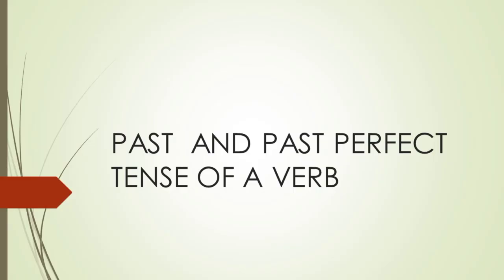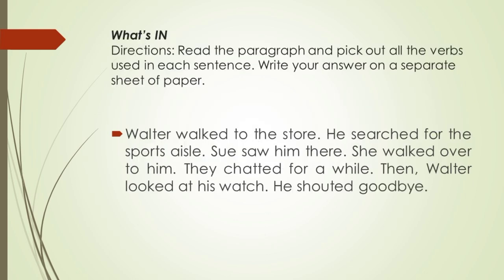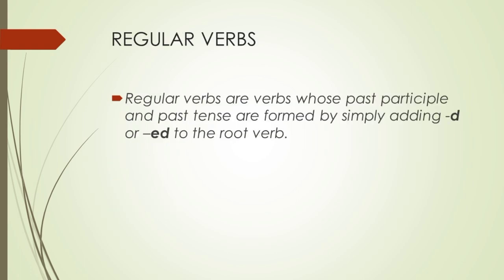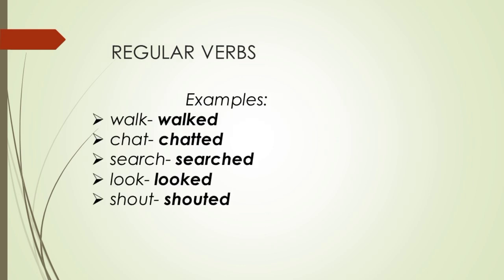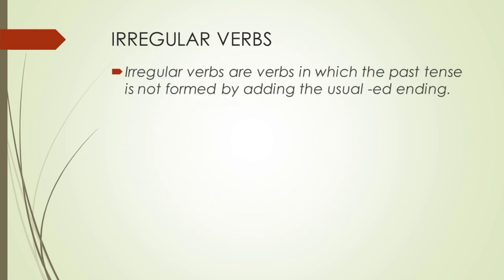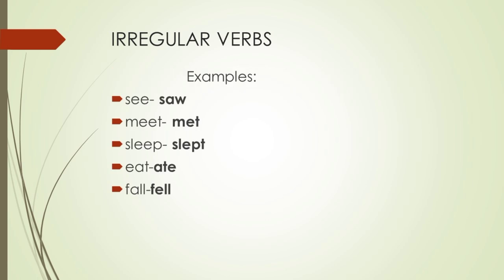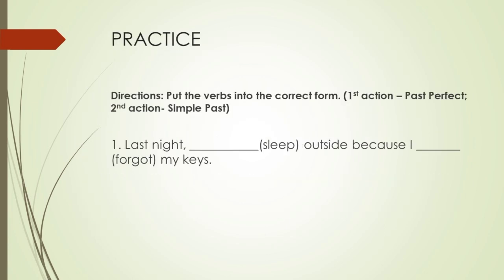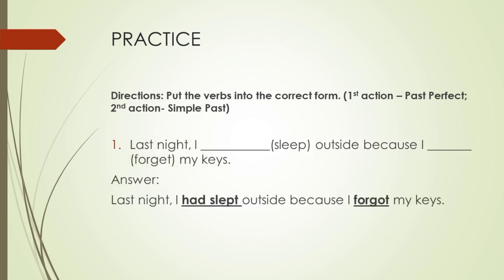SIMPLE PAST AND PAST PERFECT TENSE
English 7 Lesson